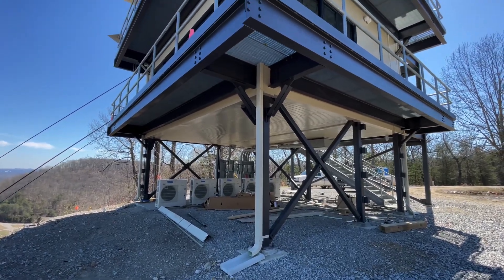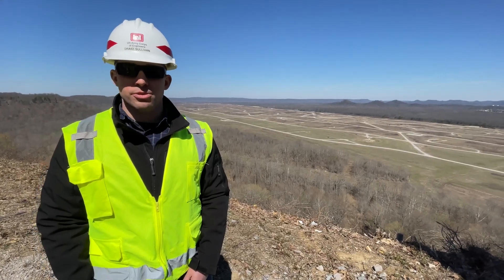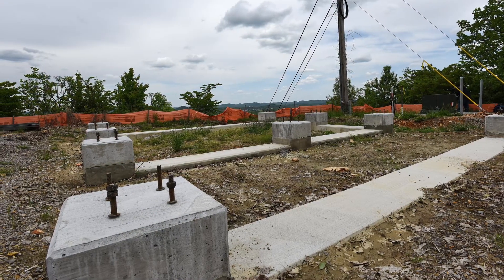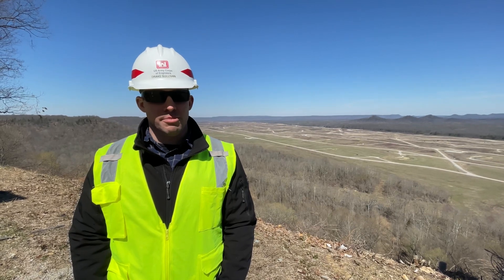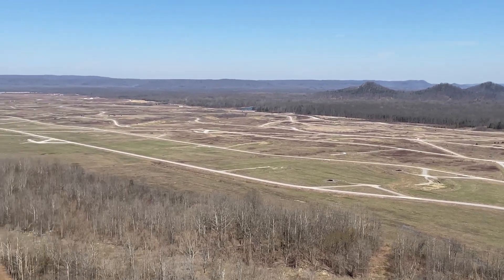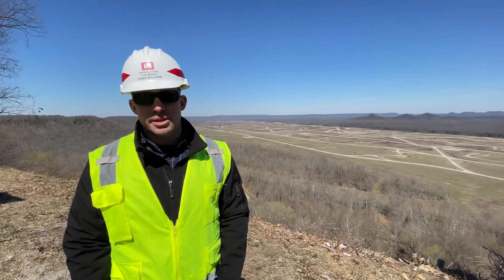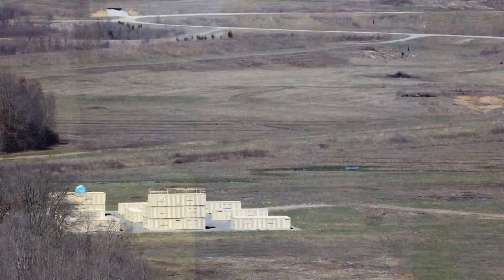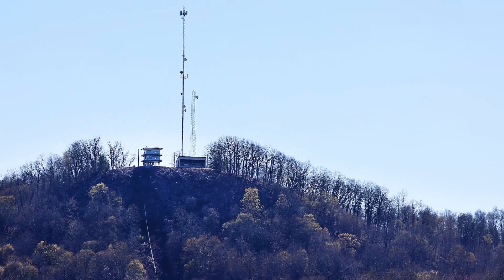Fort Knox DAGIR range nears final phase of construction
After three years of construction on Yano Range to prepare it for training operations as the U.S. Army’s third Digital Air-Ground Integration Range, contractors are nearly ready for the final phase — installing the instrumentation.